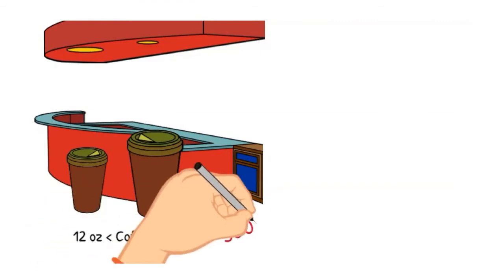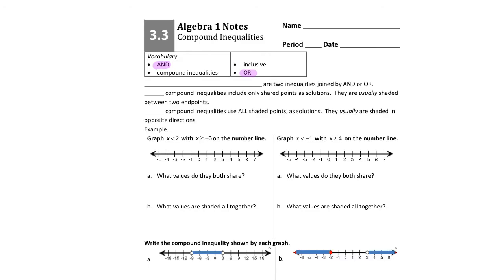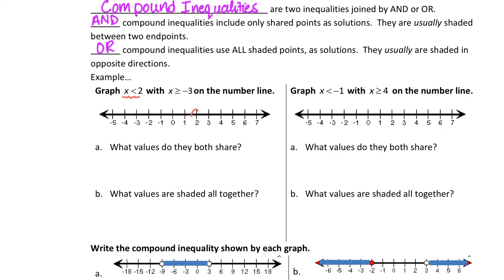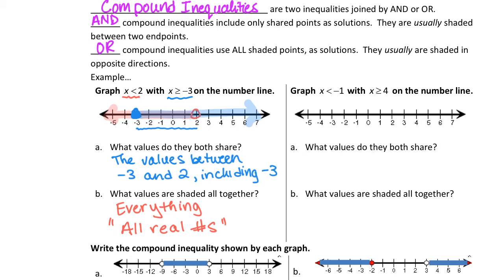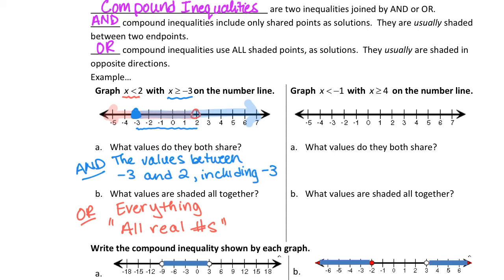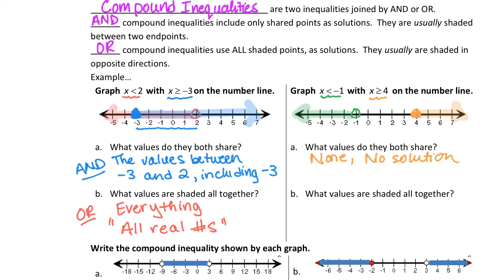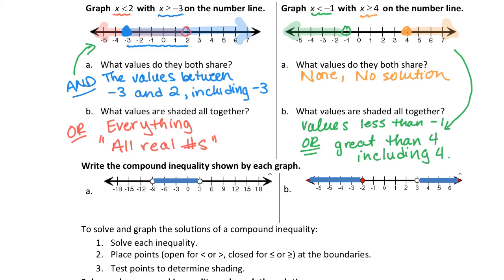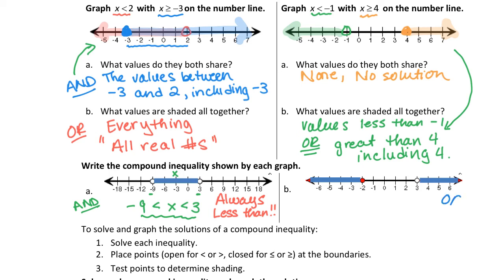Algebra 1 - 3.3A Compound Inequalities